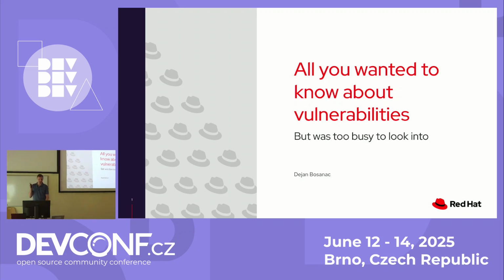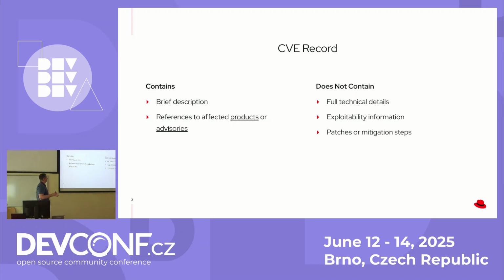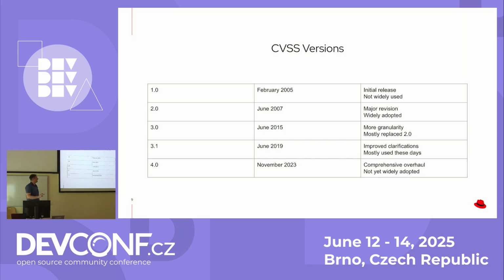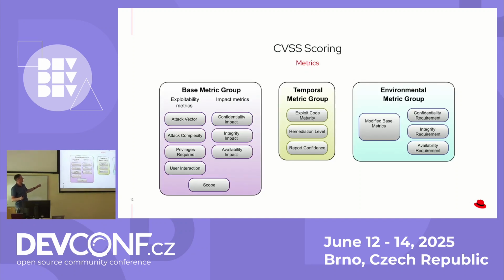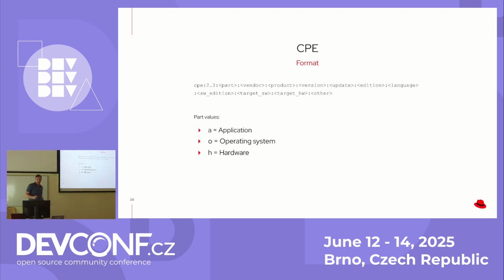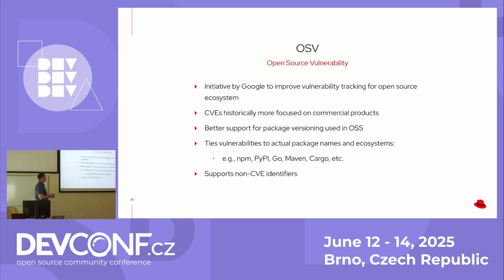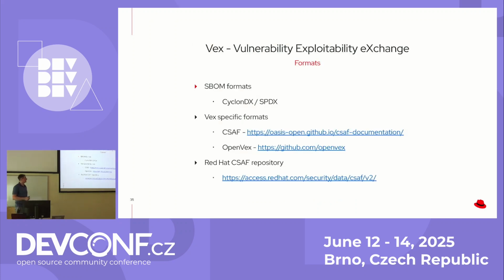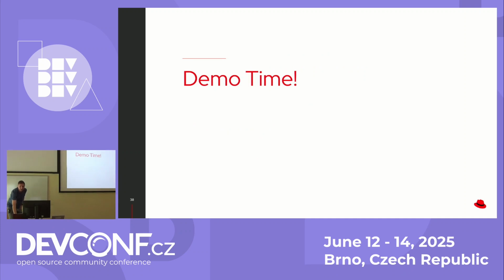All you wanted to know about sw vulnerabilities…but were too busy to look into - DevConf.CZ 2025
Speaker(s): Dejan Bosanac

Vulnerability discovery is one of the crucial aspects of software supply chain security. We want to know which of the components in our software projects are affected by certain vulnerabilities, are they exploitable and how severe exploits are.

Organizations take different approaches to this topic, from using commercial software scanners to embedding SSCS practices early in their development process and preventing the usage and release of vulnerable projects.

In this session we will look behind the scene of software vulnerability management. Where is all the data coming from? What are the formats in which data is exchanged? We will dig into the world of CVEs and VEXs (Vulnerability exchange) and show how efforts like the OSV (Open Source Vulnerability) database help us keep safe. We discuss some of the challenges of living in this multi-truth world.

In the end we will demo how project Trustify collects and analyses all this data, in order to provide up to date vulnerability information for your SBOMs.